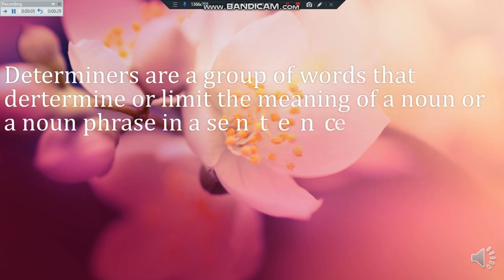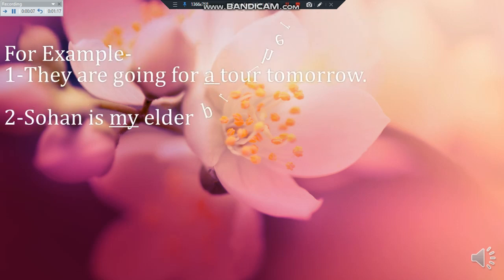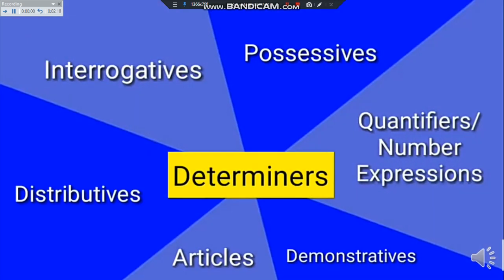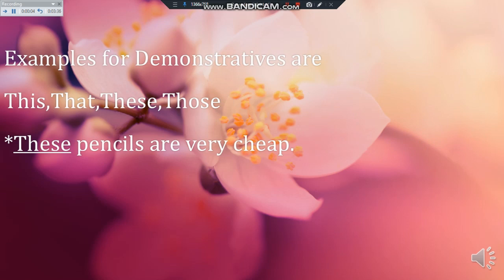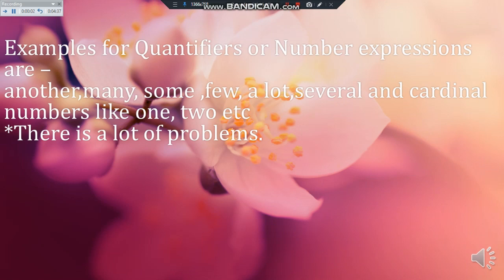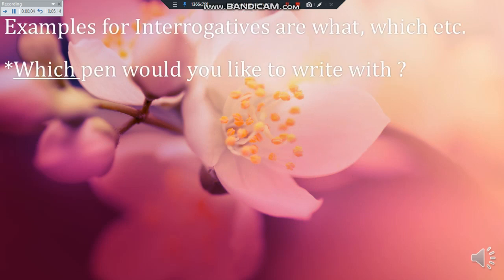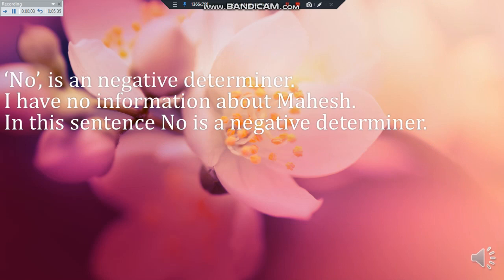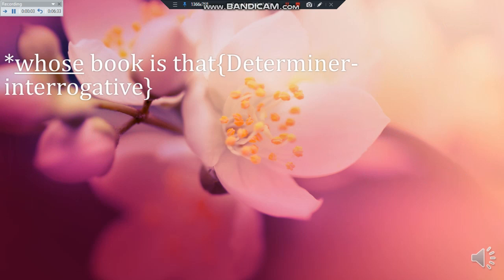Determiners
Different types of determiners